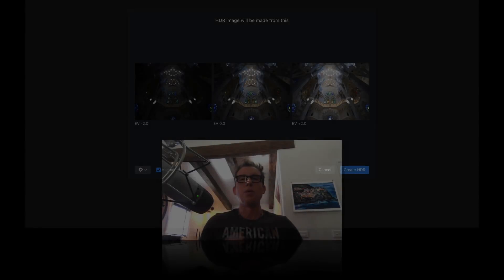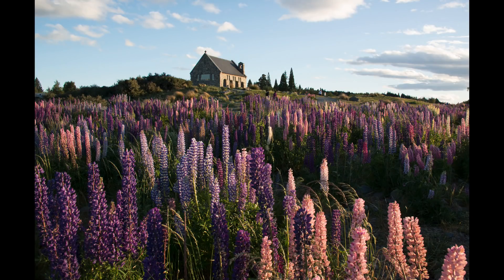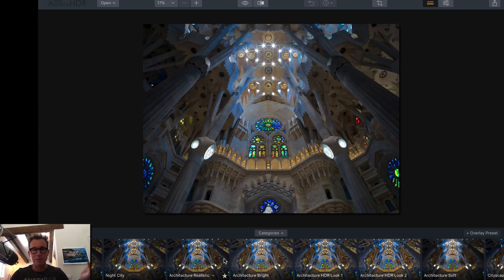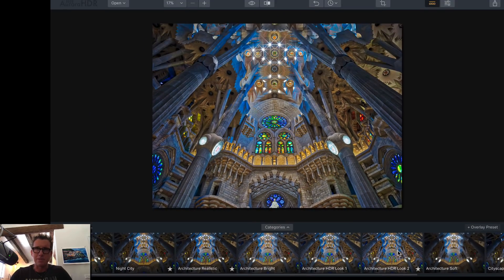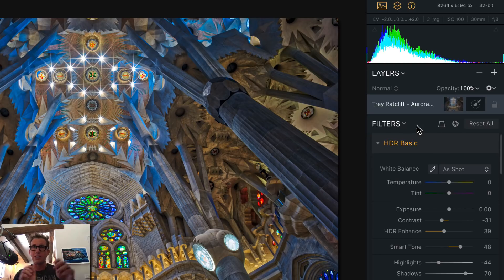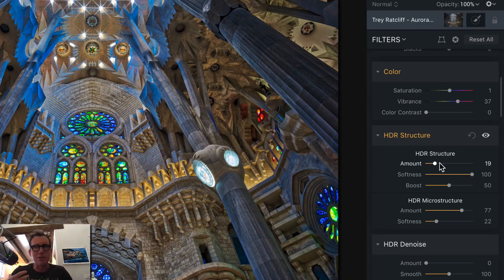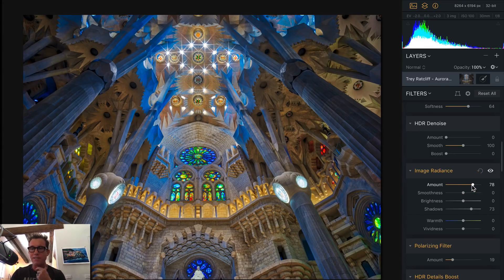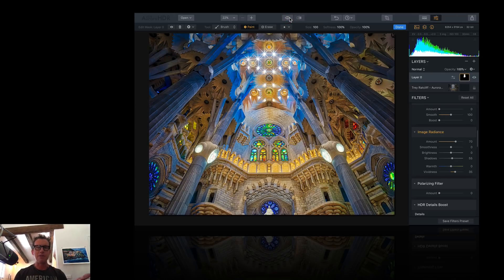Aurora HDR 2018 - End-to End-Photo Edit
Watch me take an image from start to finish in Aurora HDR 2018. It's super quick to edit in Aurora and great results, even for beginners, are easy to achieve.

The latest version of Aurora 2018 (for Mac and Windows) is here! I've been using it a ton and I think you'll be blown away by all the new features, especially combined with all the features that you've come to know and love with previous versions.

Already got Aurora HDR 2017 or Aurora HDR Pro? Then you can get a special upgrade price